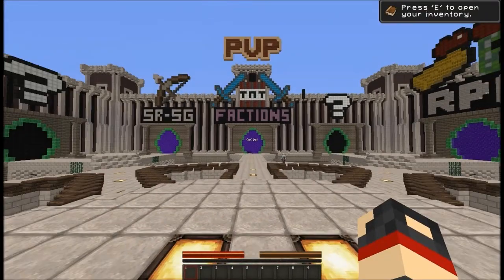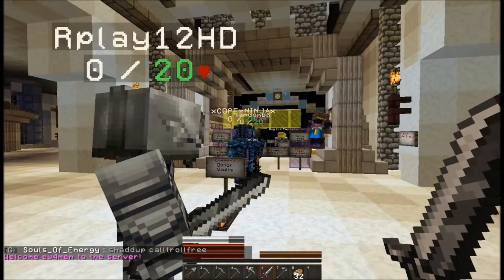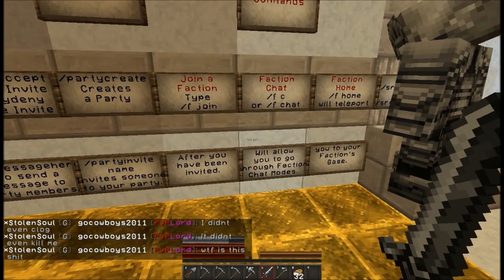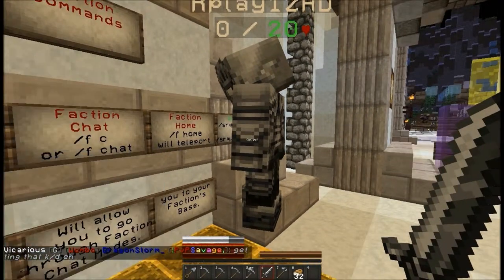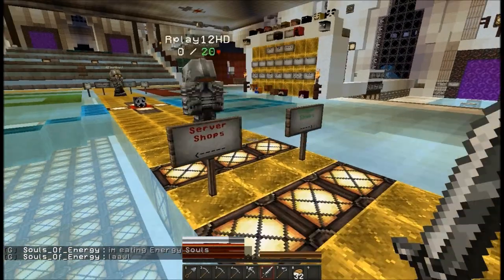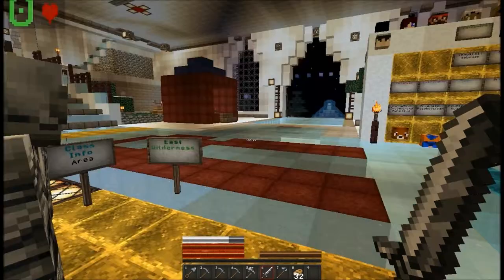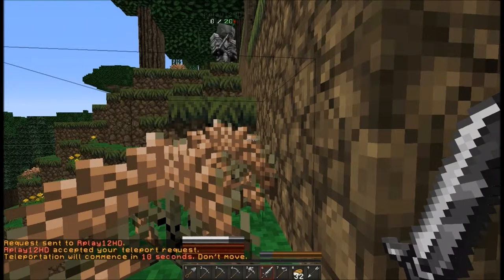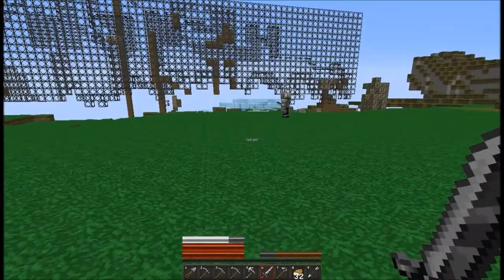Lets Create a Faction With Rplay12HD